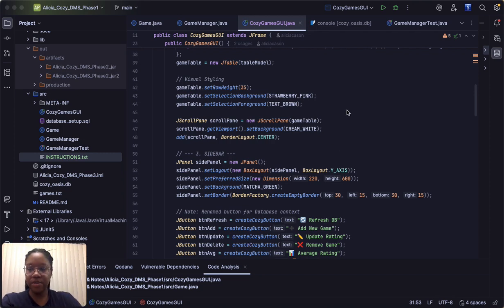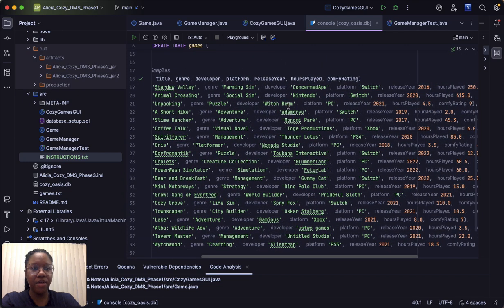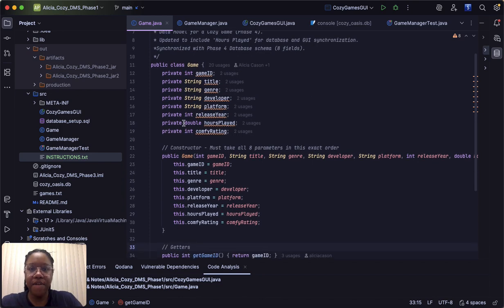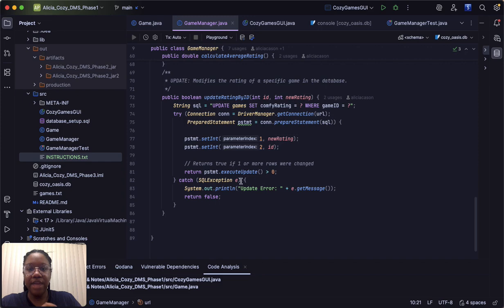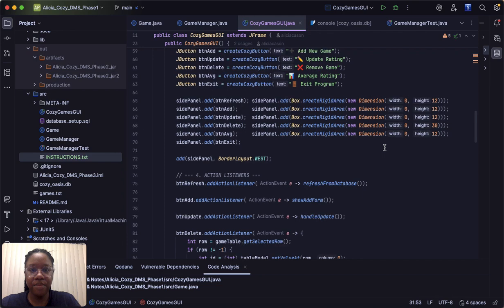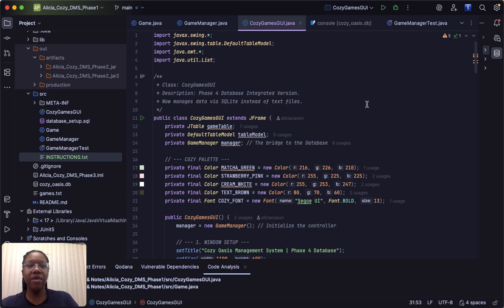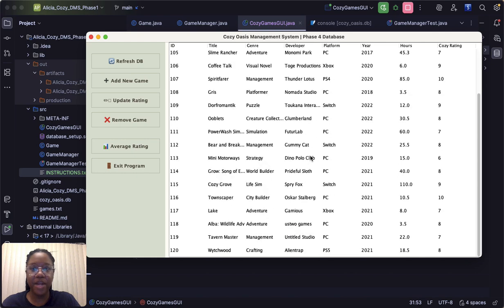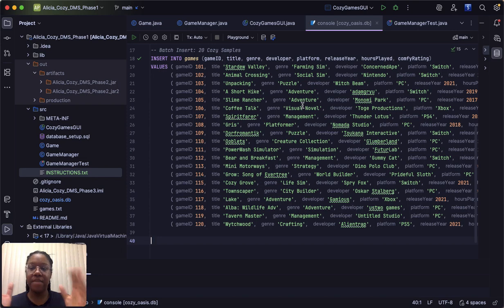REC Cozy dms phase 4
phase 4 of the cozy game database management system incorporating an SQL database